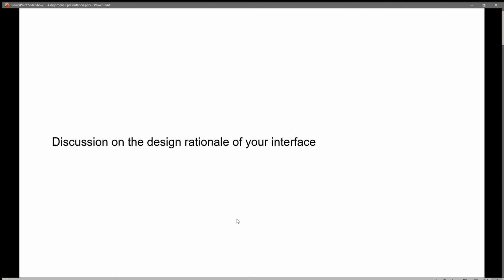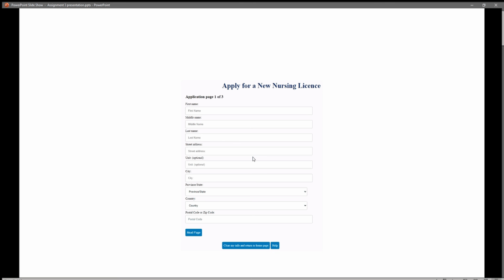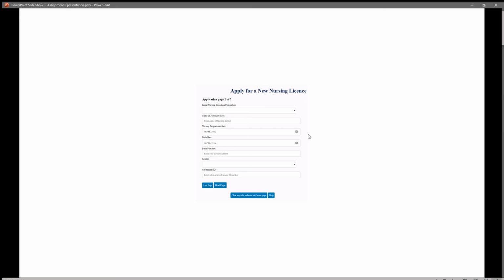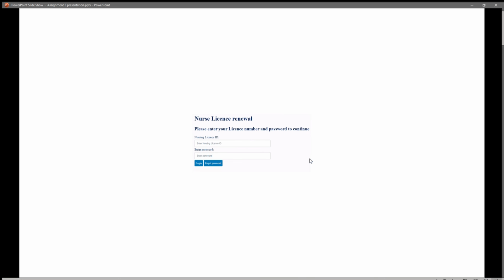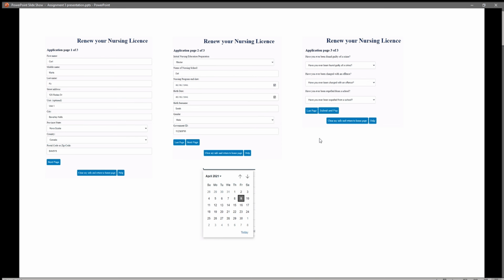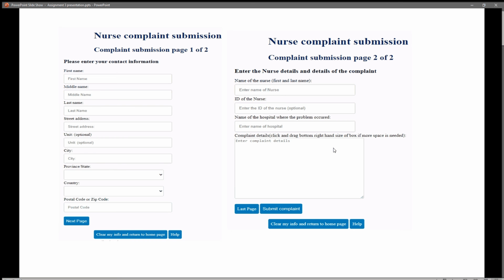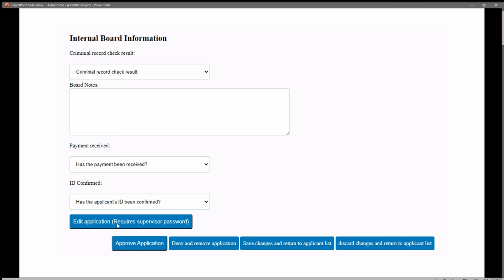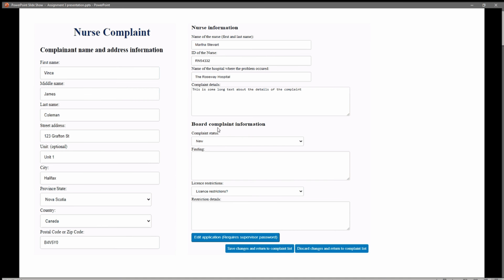HCI Assignment 3